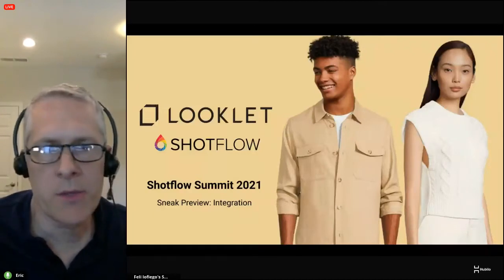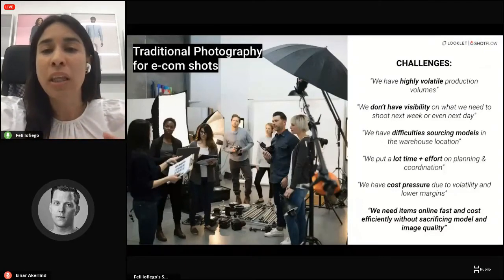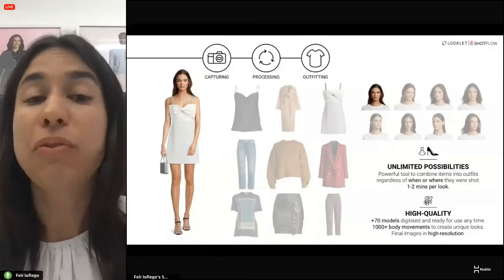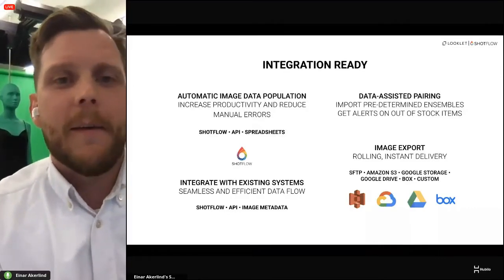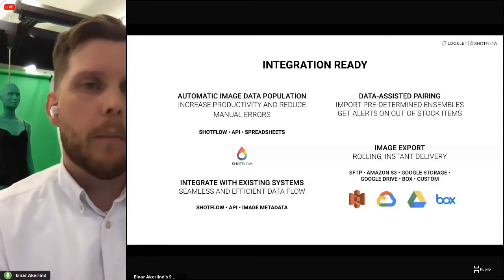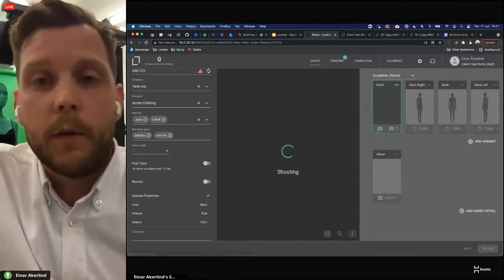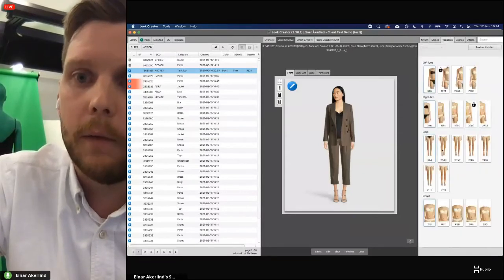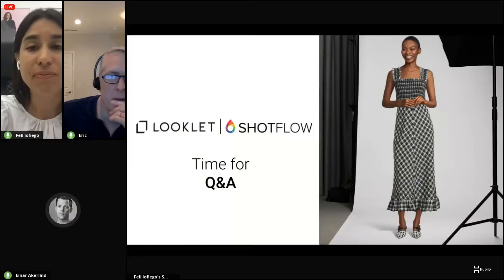Looklet x ShotFlow Integration